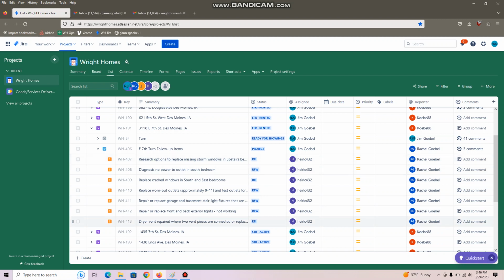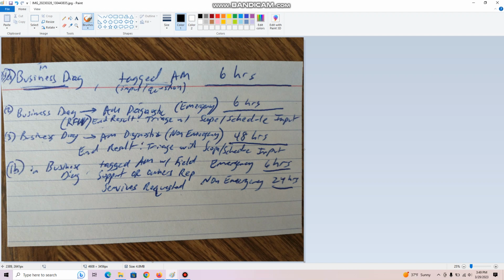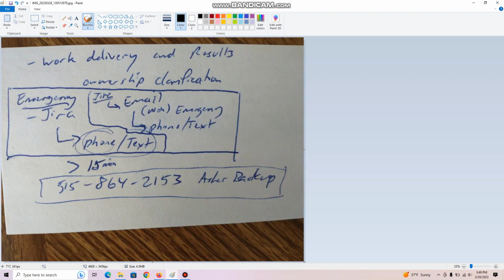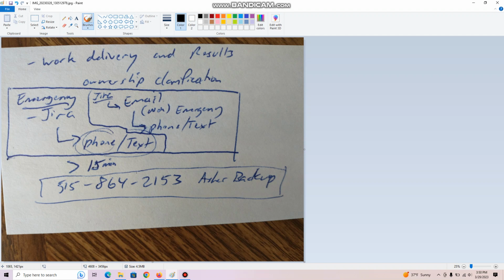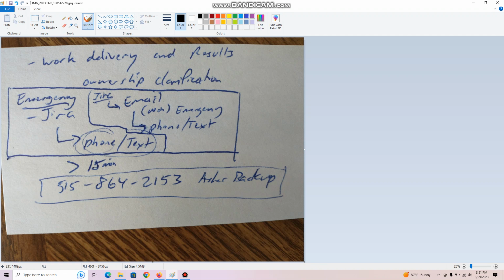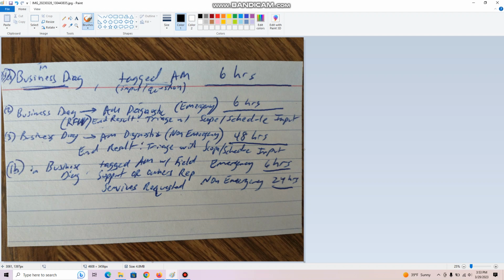Diagnostic & Team Communication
This introduces using forms for tenant direct input into Jira, as well as digging into responsiveness more and the Diagnostic/Maintenance Workflow in more detail.